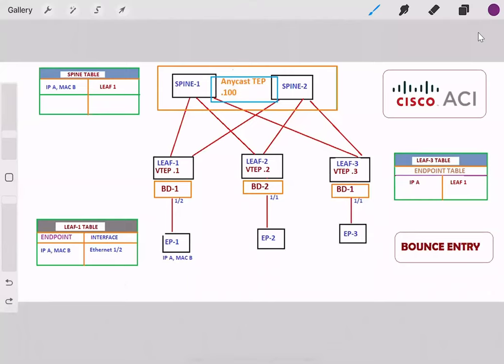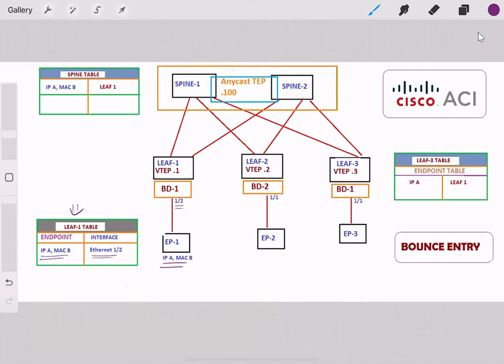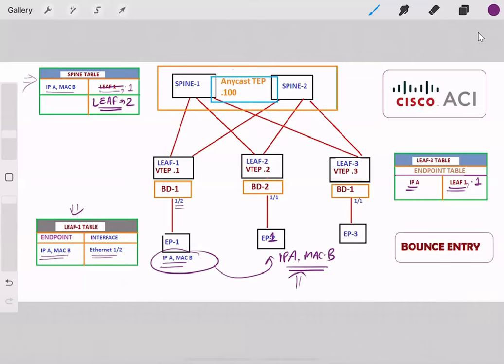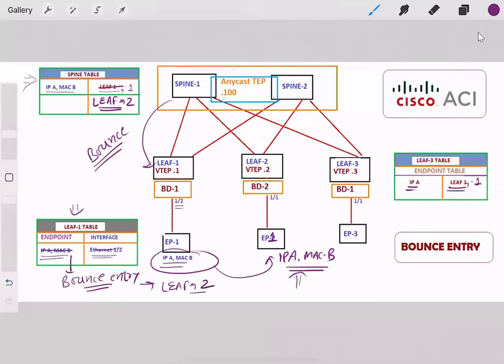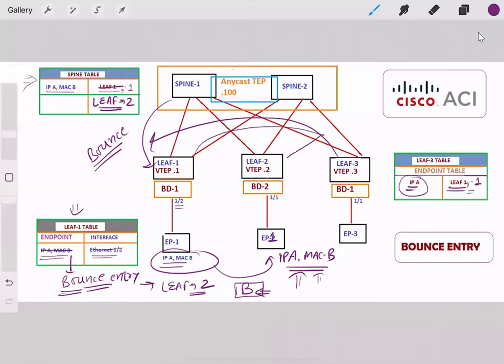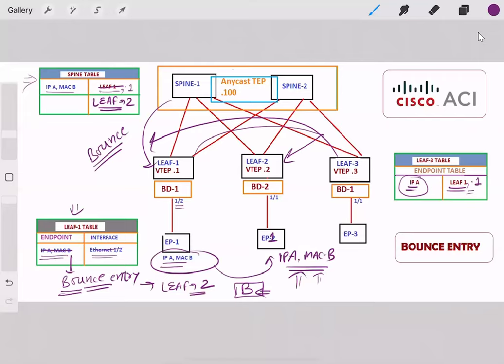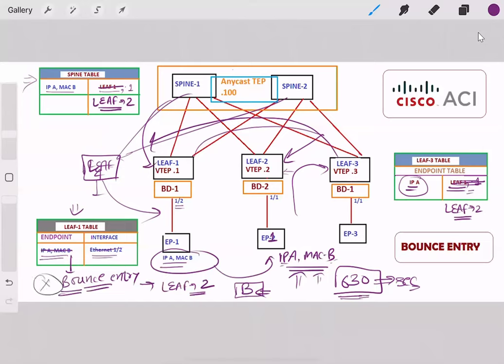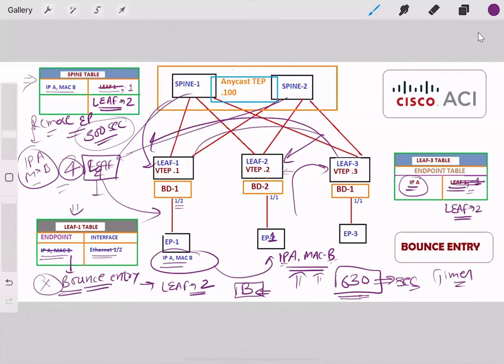CISCO ACI LECTURE 13 (PACKET FLOW PART 6 : BOUNCE ENTRY ) CCIE 57391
Bounce Entry feature of CISCO ACI